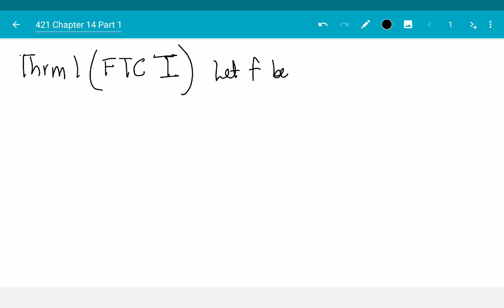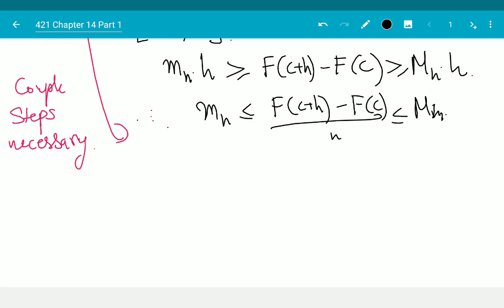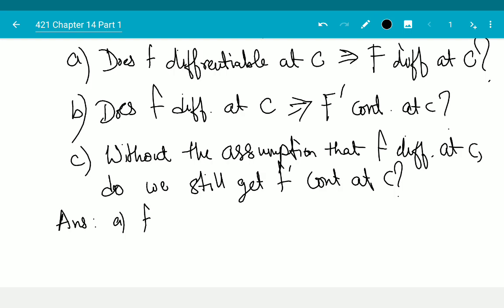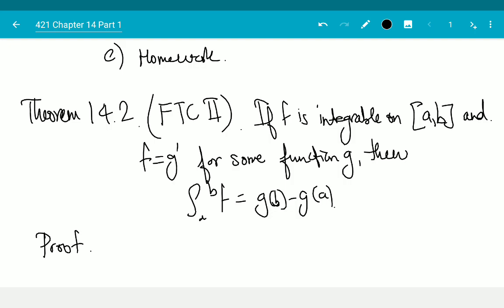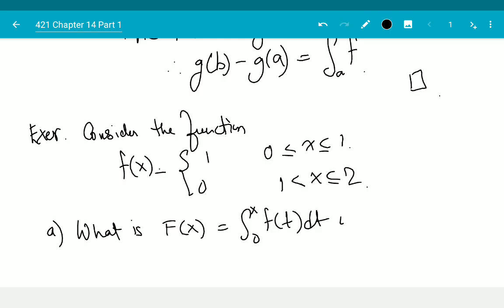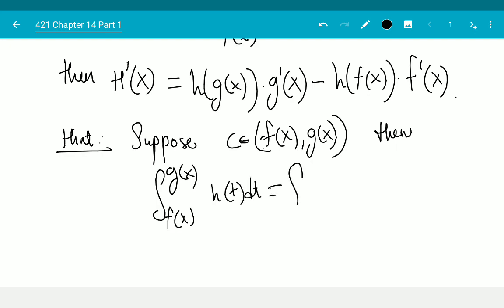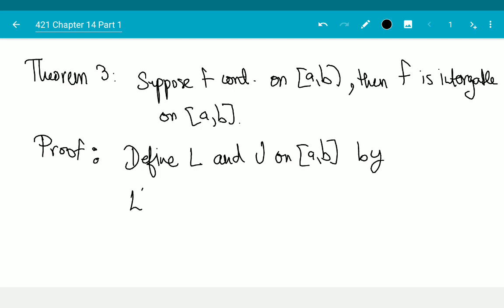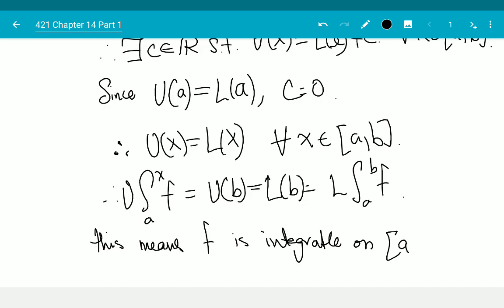Math 421 chapter 14 part 1